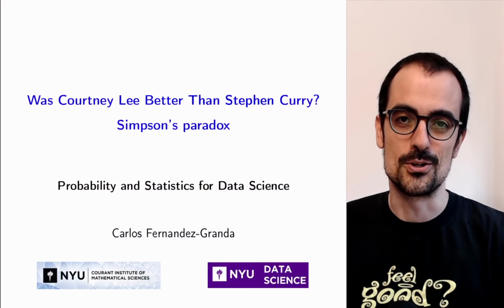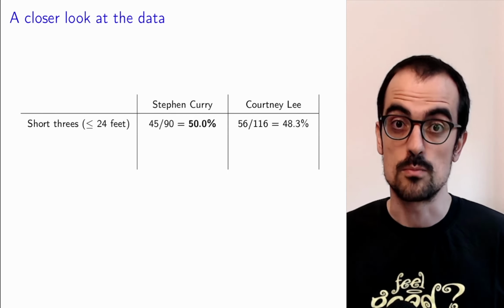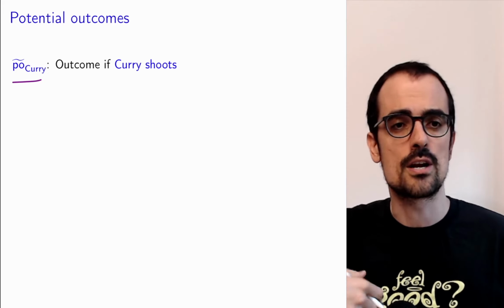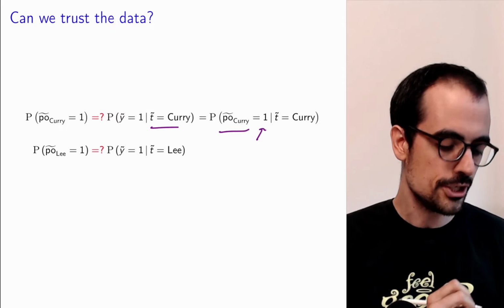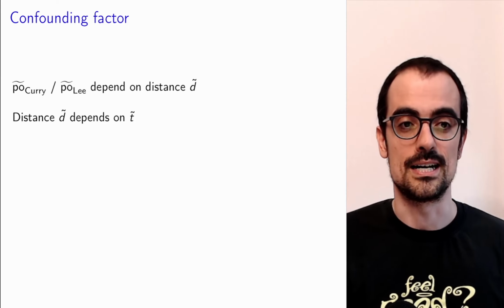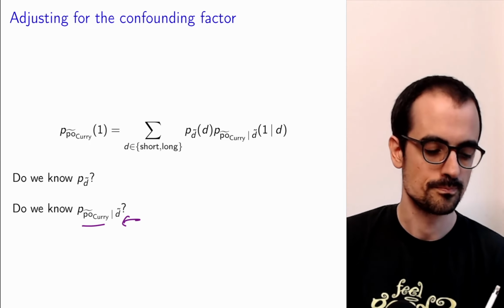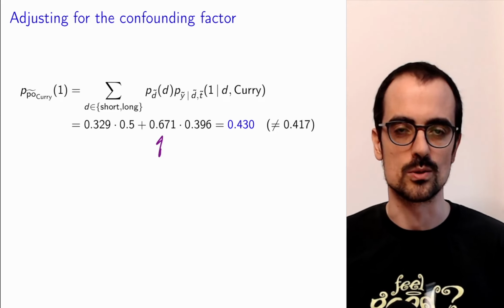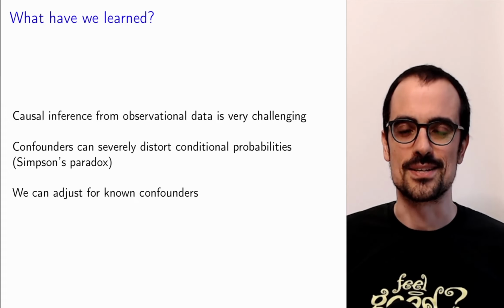Was Courtney Lee Better Than Steph Curry? Simpson's Paradox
We compare the three-point shooting percentages of Steph Curry and Courtney Lee and find, surprisingly, that Lee’s percentage is higher. This result is unexpected, given that Curry is widely considered the greatest shooter of all time. We use causal inference to explain this counterintuitive finding, showing that it is an example of Simpson’s paradox.